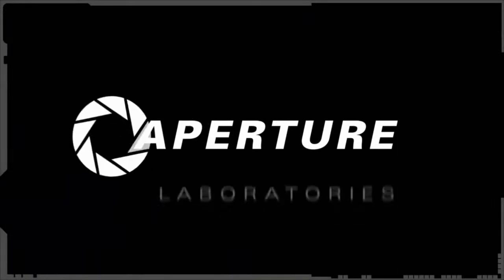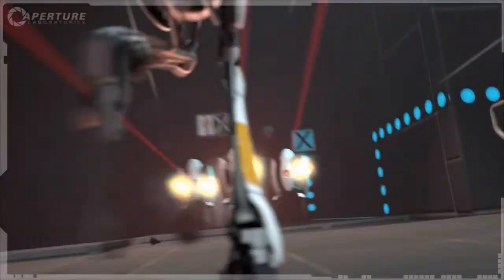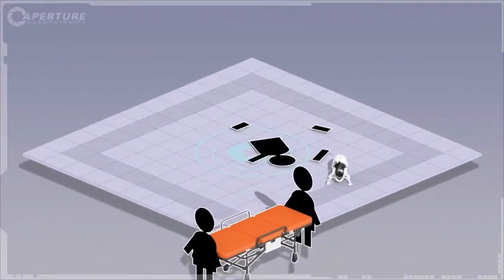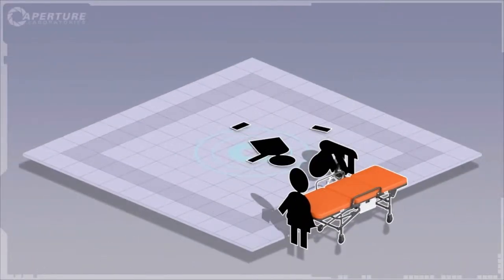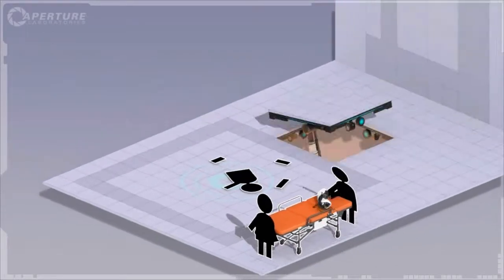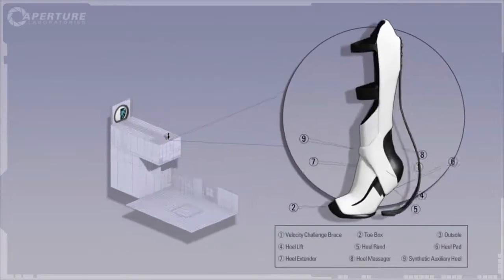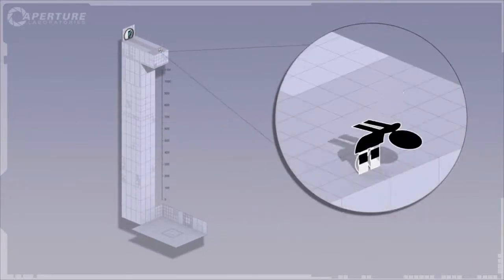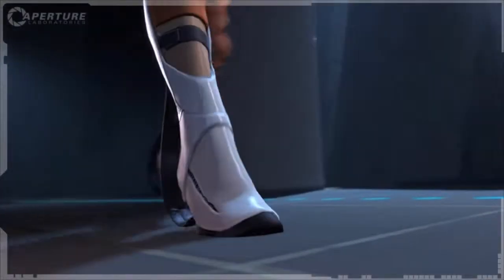Portal 2 - trailers, teasers, and general highlarity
The extras in portal 2. Prepare to XD

what could it mean? is diz going to play portal 2? :X